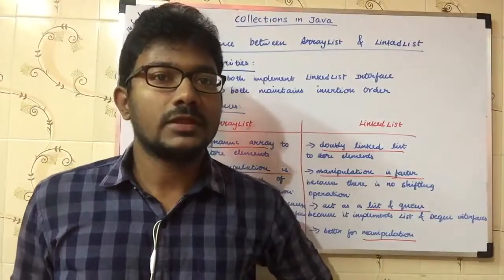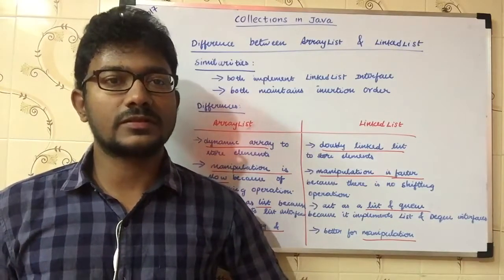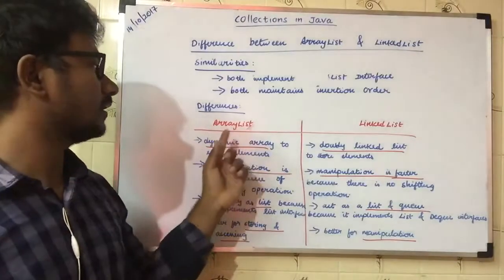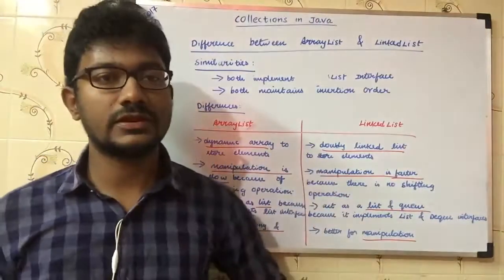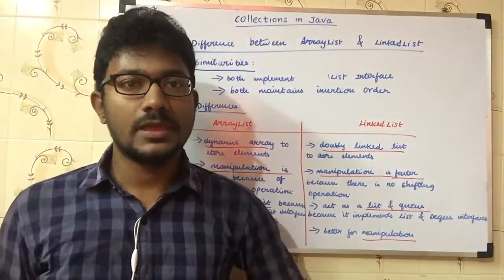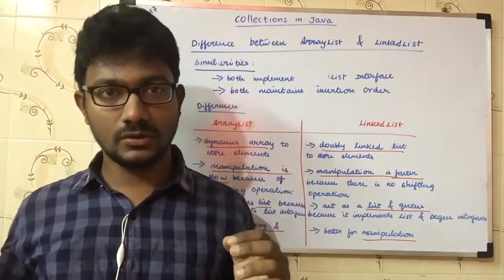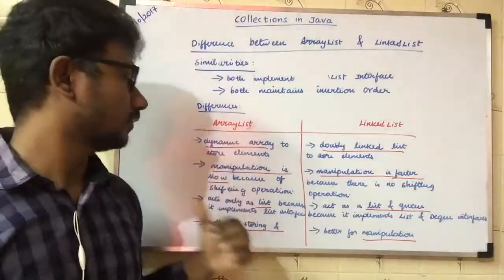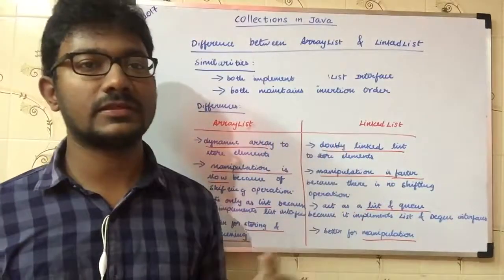ArrayList VS LinkedList in Java in Telugu | Java Collection Tutorial in Telugu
Java ArrayList vs LinkedList:
ArrayList:
It uses a dynamic array to store the elements.
Manipulation is slow because shifting operation is costlier.
It is better for storing and accessing the data.
It acts as a list.

LinkedList:
It uses a doubly linked list to store the elements.
Manipulation is fast because there is no shifting operation is involved.
It is better for manipulating the data.
It acts as a list and queue.